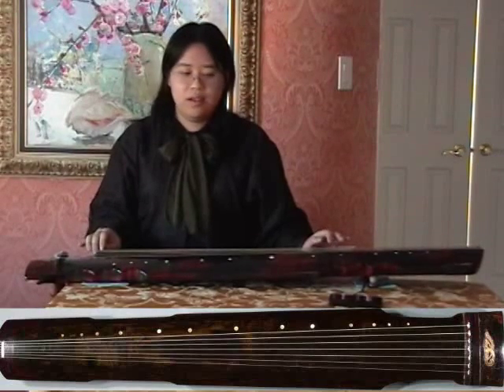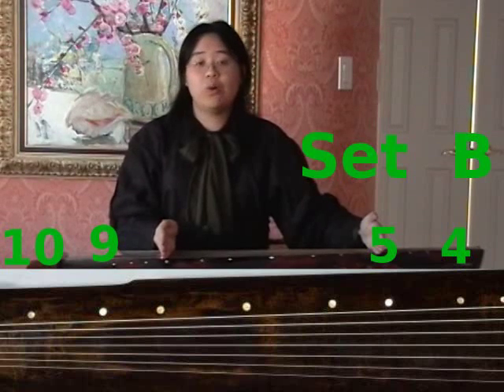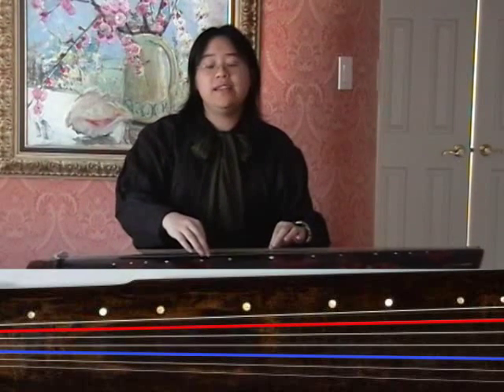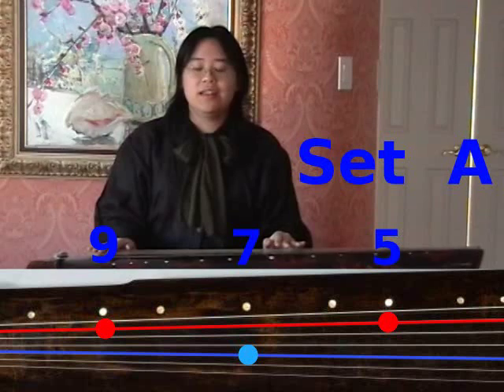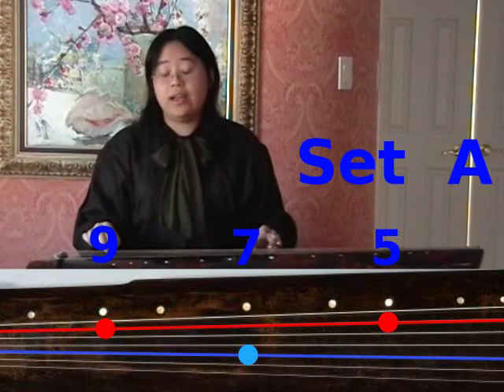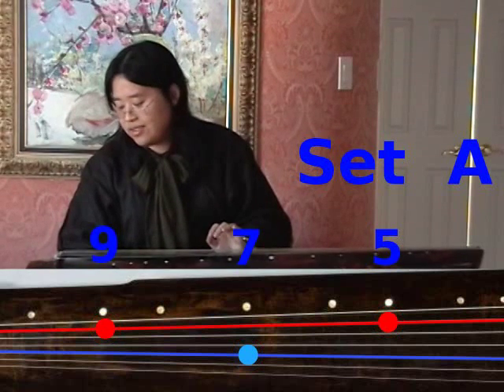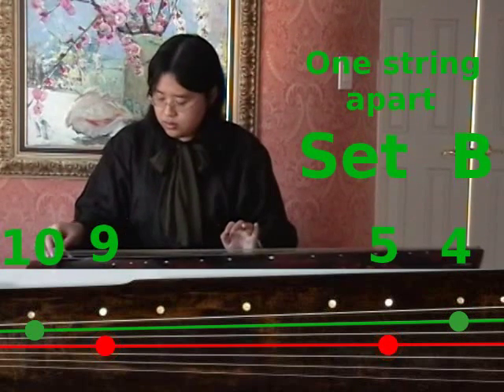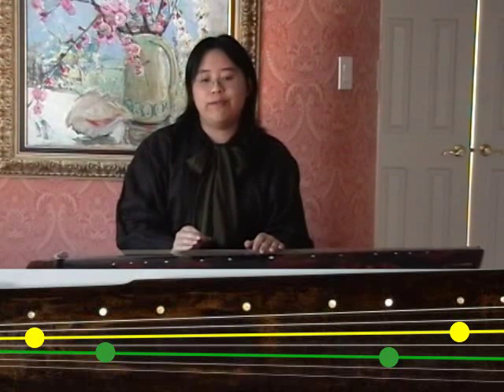Standards of the Guqin 英語琴統初階 - How to Tune the Instrument 調絃法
A video as part of the "Standards of the Guqin" Project. This section explains how the guqin is correctly tuned to standard tuning (Zhengdiao), by harmonic tuning method.

Video edited by afterburner777.